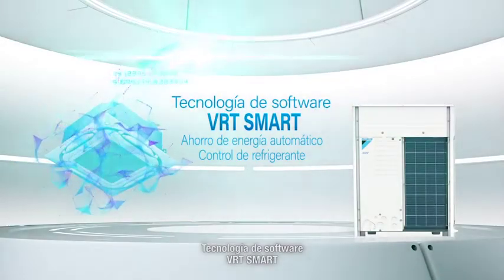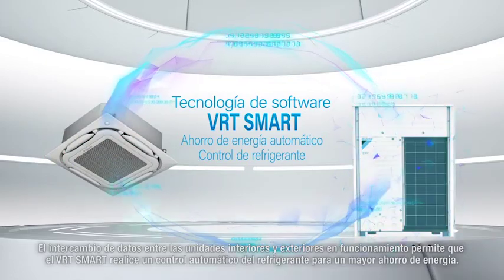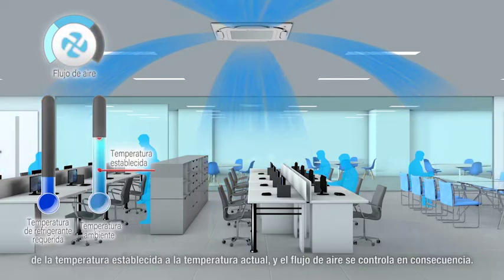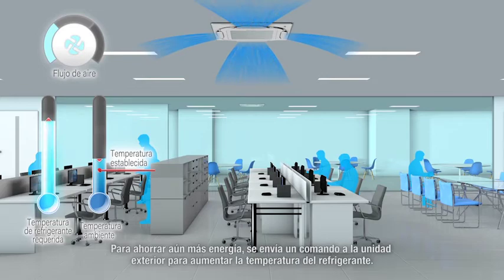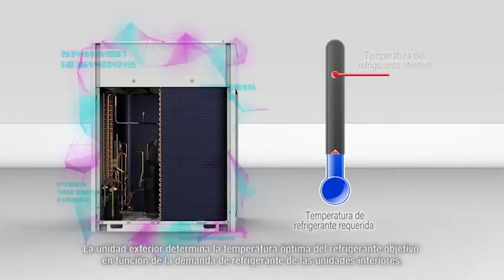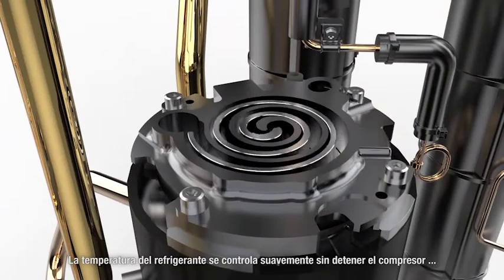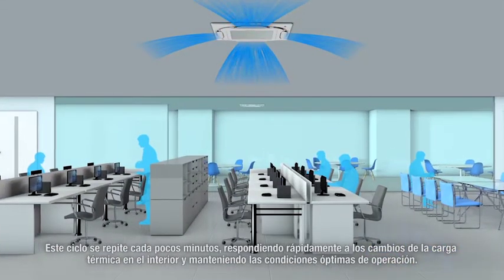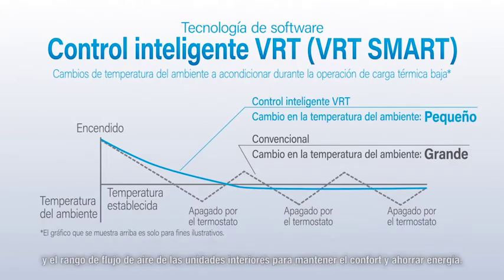Daikin VRV H&R VRT Smart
Diseñado para satisfacer las necesidades de energía de los modernos edificios comerciales, Daikin VRV H/R de última generación, incorpora la tecnología VRT Smart más todos los beneficios de la serie VRV IV